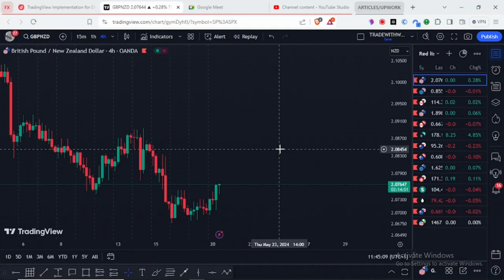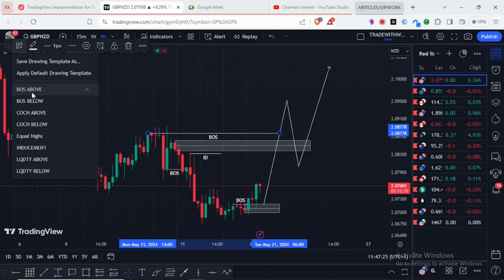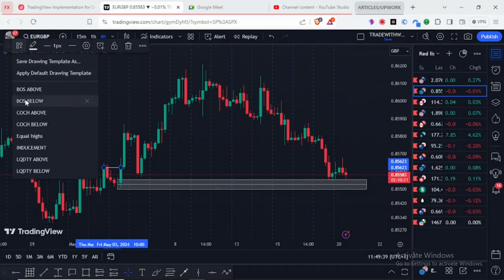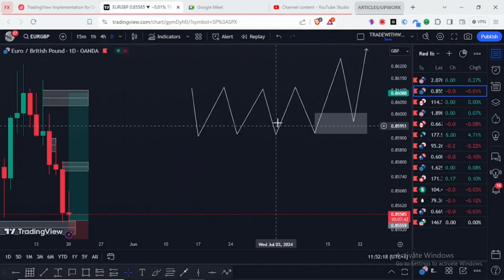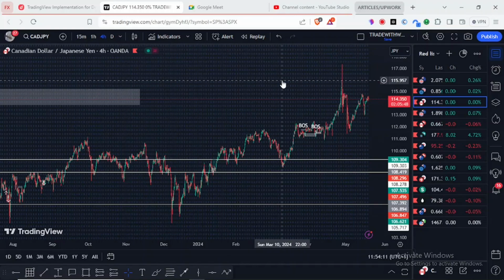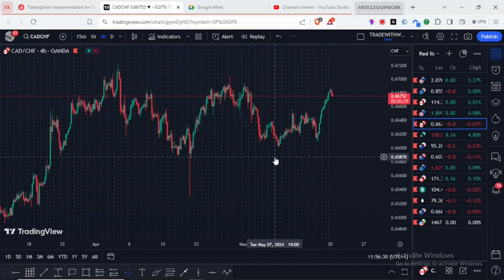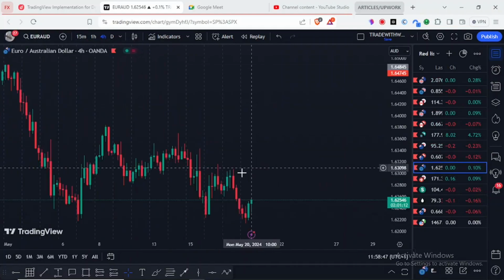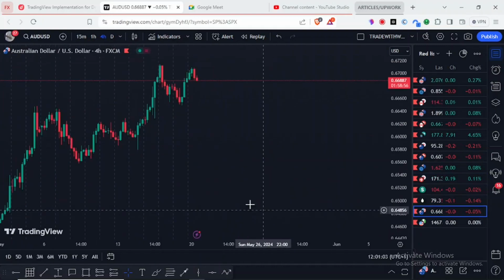Technical Analysis is HARD (Until You See This) START ANALYZING LIKE A PRO!!!